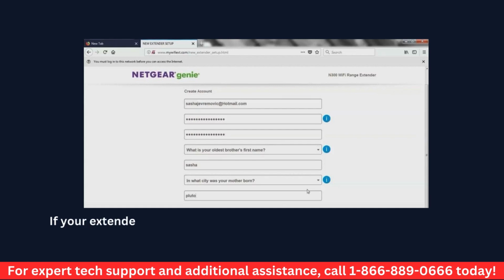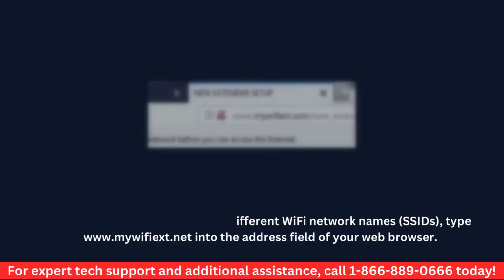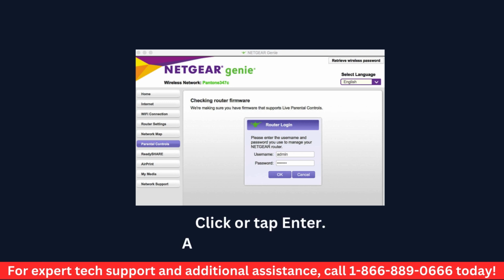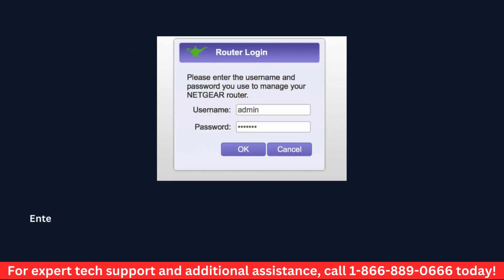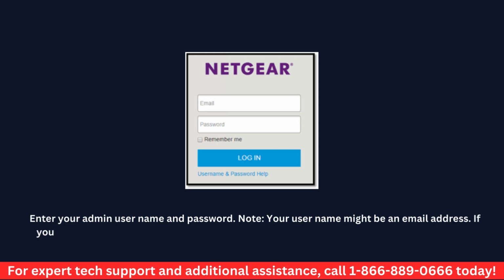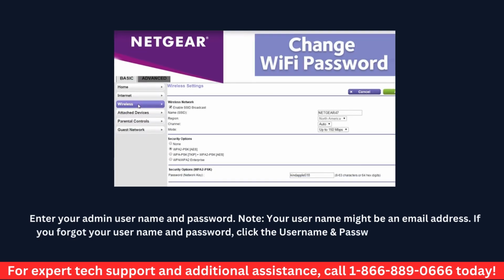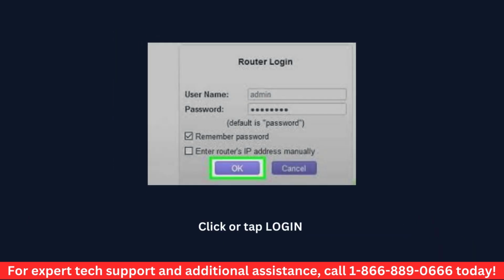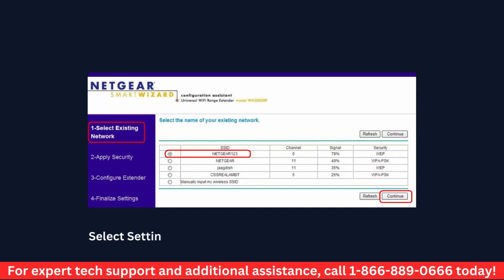How to Access mywifiext.net : Step-by-Step Login Tutorial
Looking to learn how to access mywifiext.net? Look no further! In this step-by-step tutorial, we will guide you through the login process for mywifiext.net. Watch now to access your WiFi extender seamlessly.

Watch now!